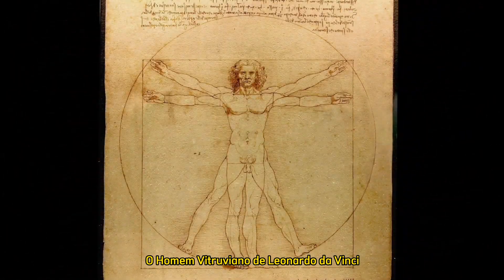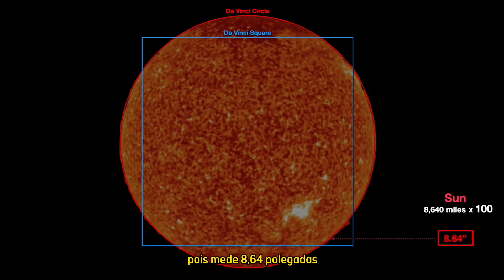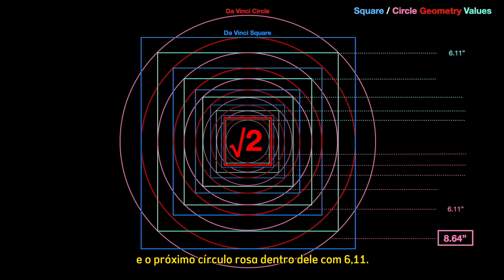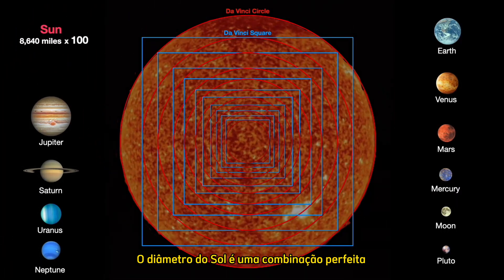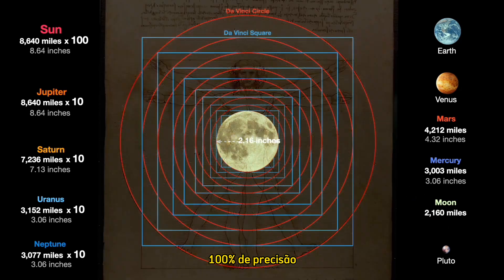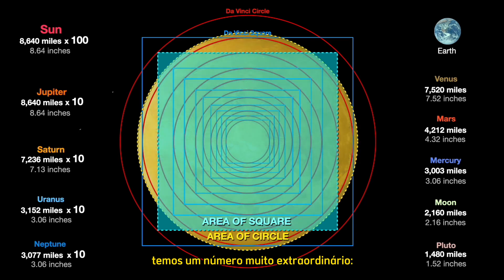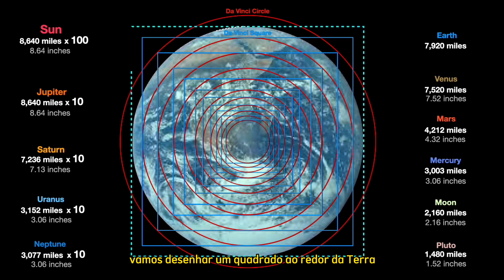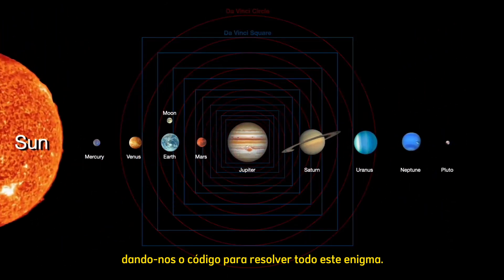Planetas de Leonardo da Vinci | Uma análise de Alan Green sobre descriptografias de Robert Grant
Alan Green analisa algumas das descriptografias mais recentes de Robert Edward Grant e relações matemáticas entre cada planeta em nosso sistema solar e as proporções do Círculo do Homem Vitruviano (área 'π' assumindo raio = 1 unidade, Diâmetro real de 8,64 polegadas no original) e Quadrado (área 'e'). O Criptograma Matemático do Sistema Solar = Raiz de 2.

Média da Precisão:

99,64%

1. *Terra 100%
2. Júpiter 100%
3. Sol 100%
4. Lua 100%
5. *Vênus 99,9%
6. Urano 103%
7. Netuno 100,55%
8. Marte 97,5%
9. Mercúrio 98,13%
10. Plutão 97,3%